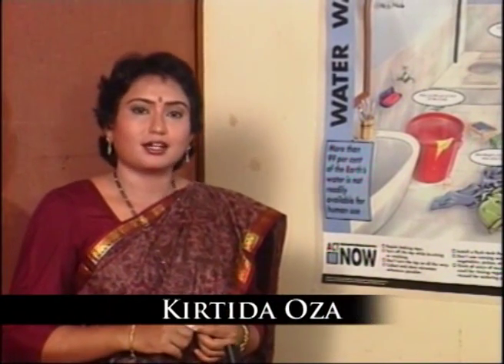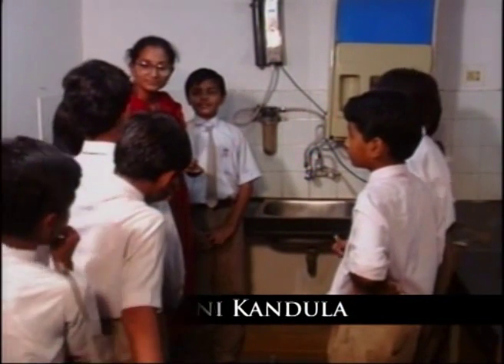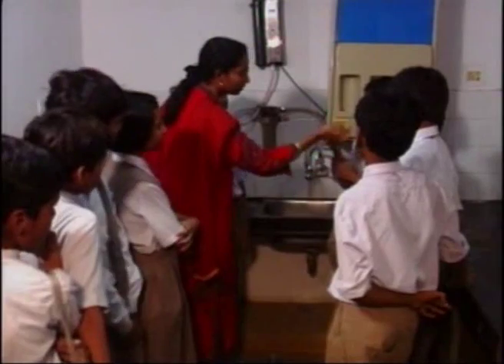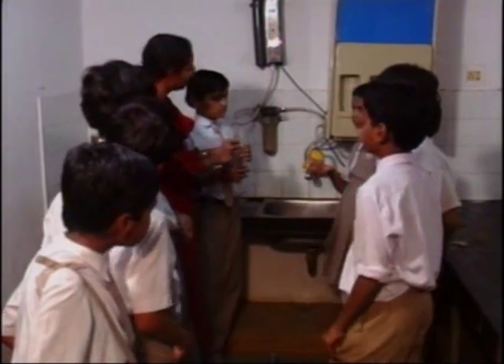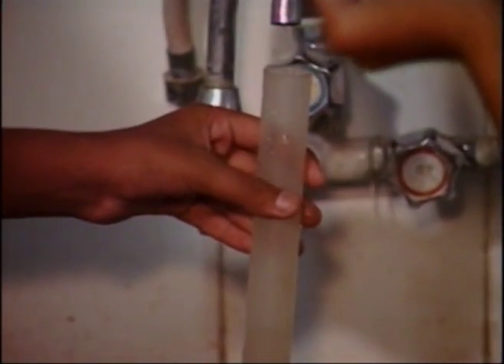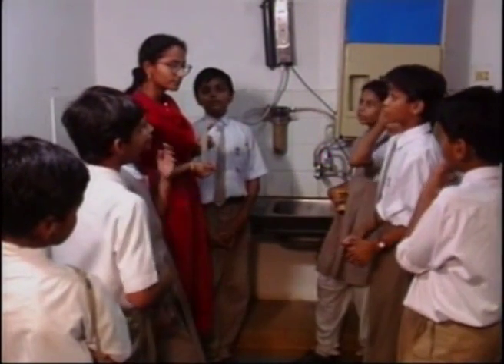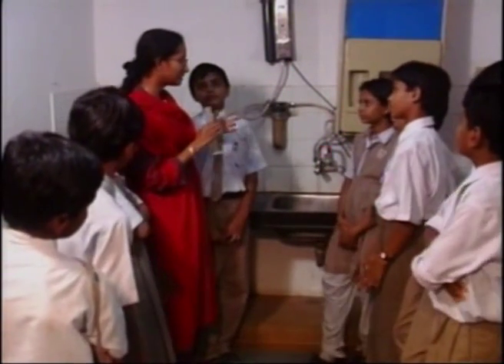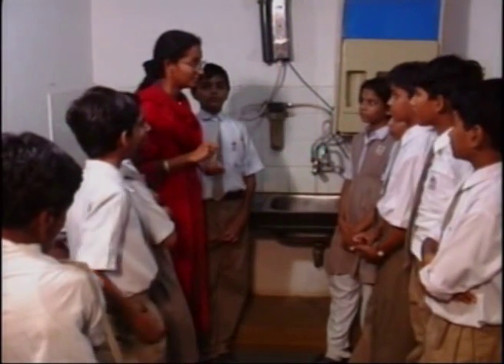The Leaking Tap: Classroom Environmental Education Activity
Game for making water conservation visible.

The Green Teacher Video by Paryavaran Mitra

A video programme demonstrating a variety of approaches to teaching and learning about the environment, as well as comments on these by experts in the field. Produced in English and Hindi the project was supported by the Ministry of Human Resource Development under its Environmental Orientation to School Education Scheme. The Video was awarded a citation certificate in the Best Teacher Programme in the 10th UGC-CEC Educational Video Competition in 1998.

Centre for Environment Education
Nehru Foundation for Development
Thaltej Tekra, Ahmedabad 380 054
Gujarat, India